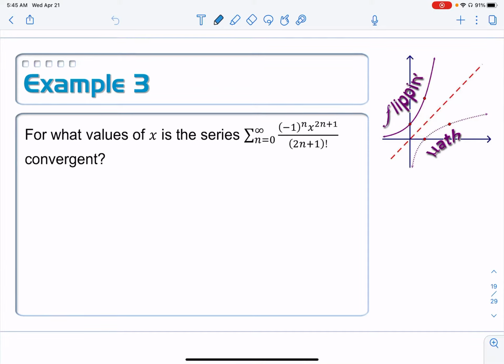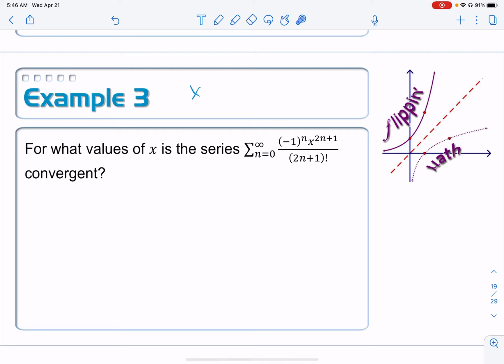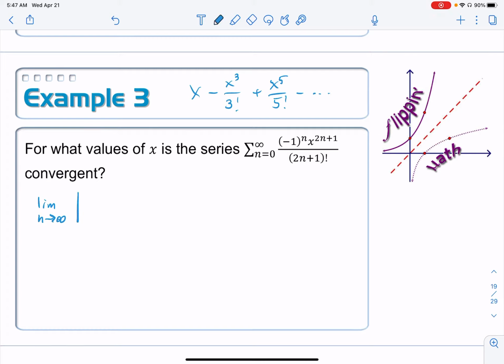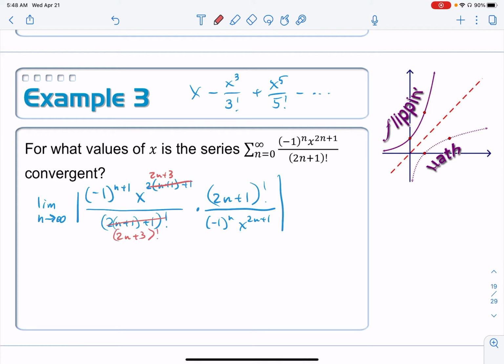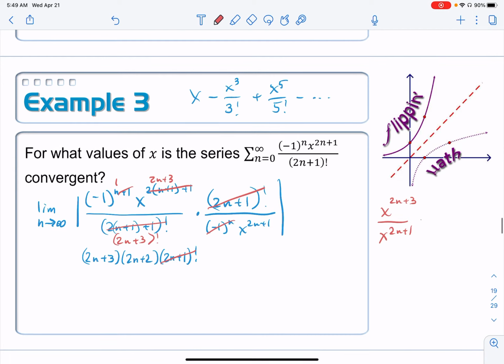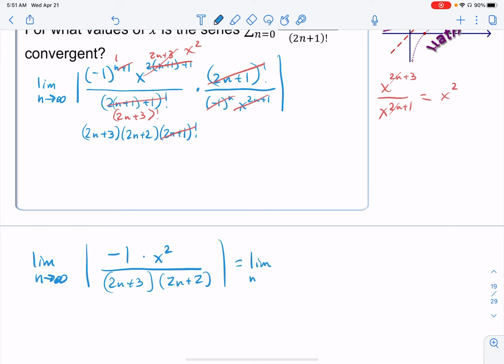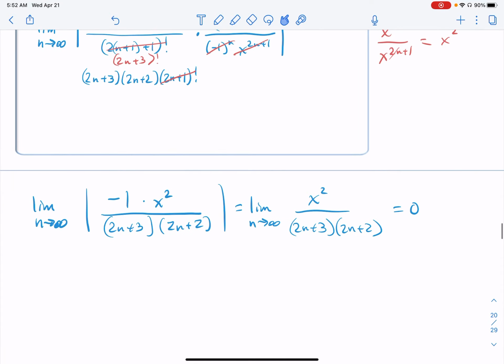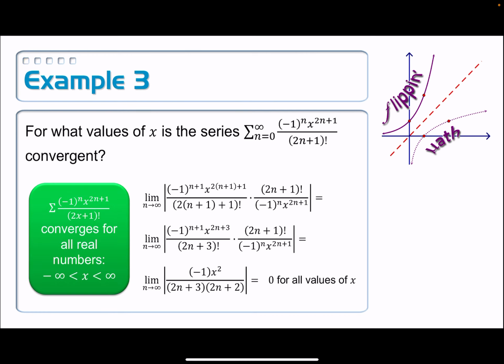9-8: Power Series, 01d